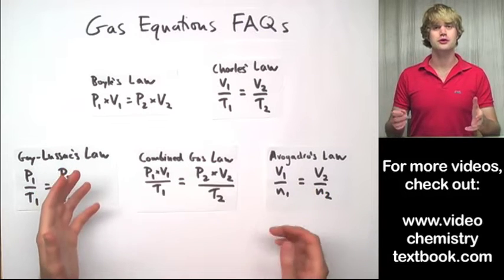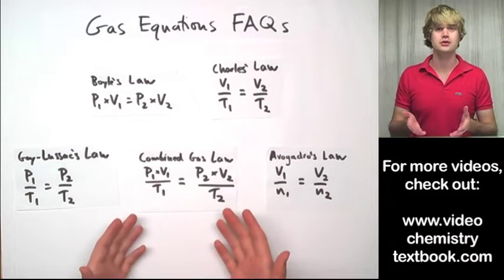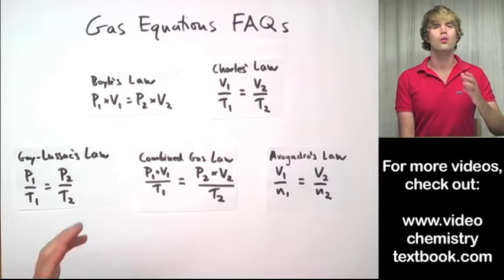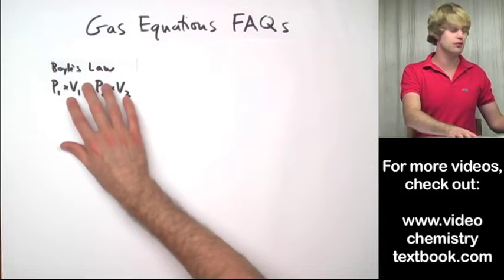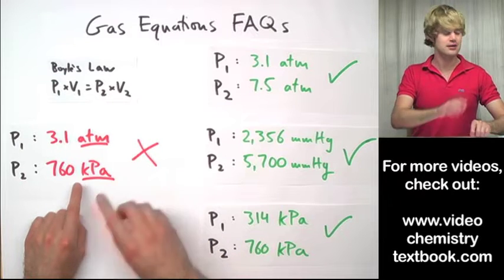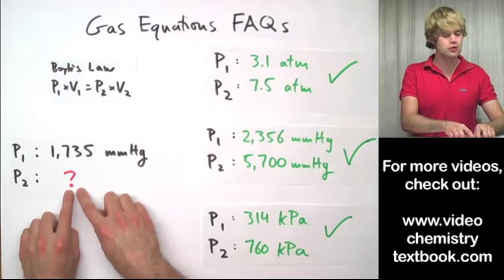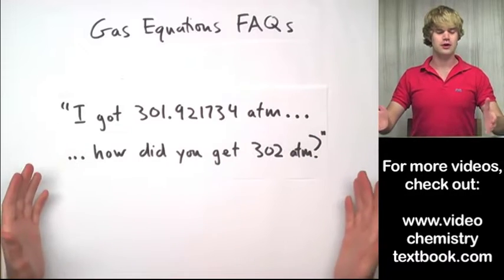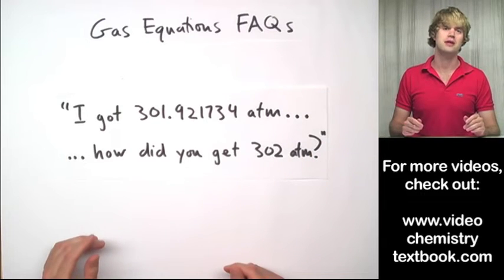Gas Equations FAQ and Extra Help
I answer common questions dealing with: rearranging equation, solving for variables, units for pressure and volume, and rounding.